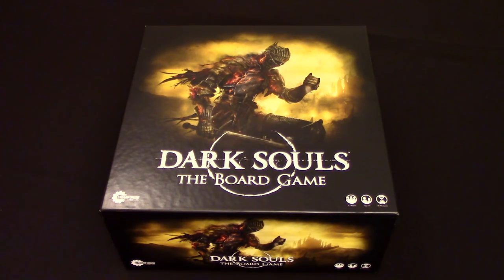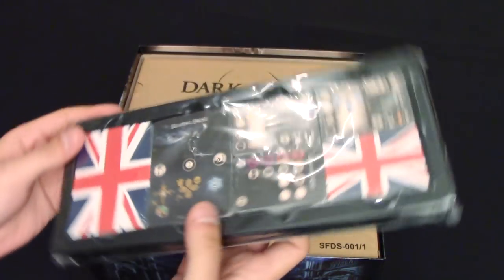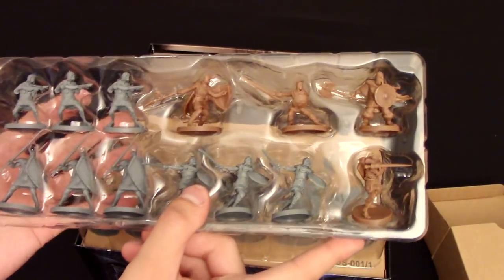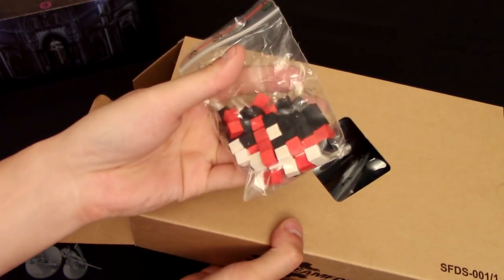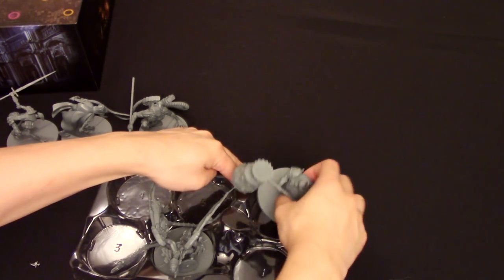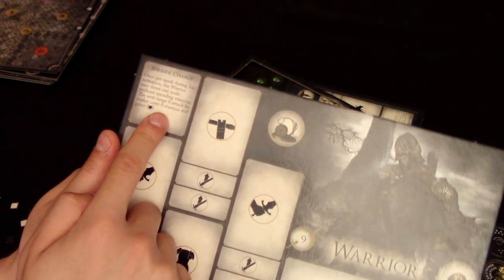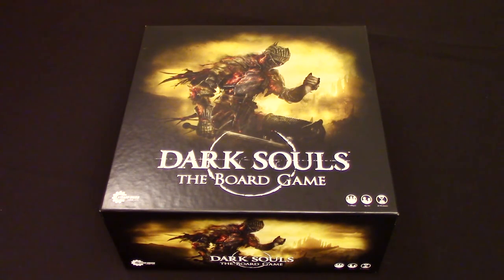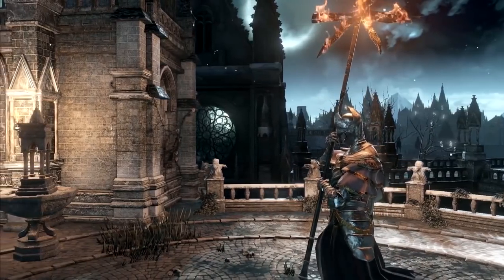DARK SOULS Board Game - Review & Unboxing